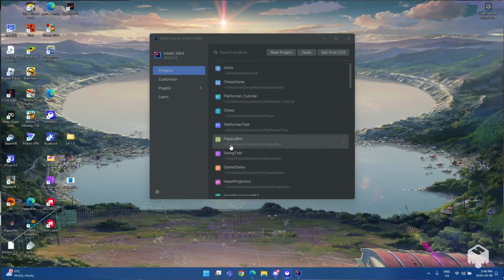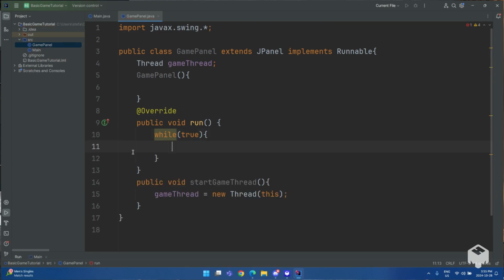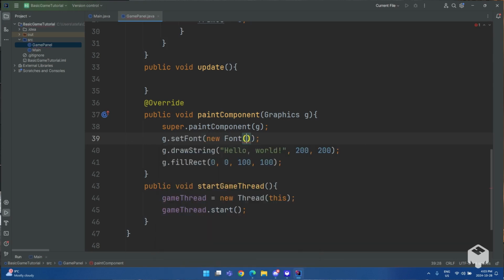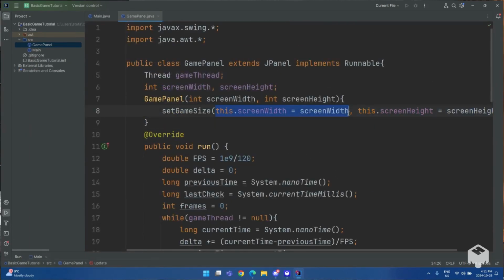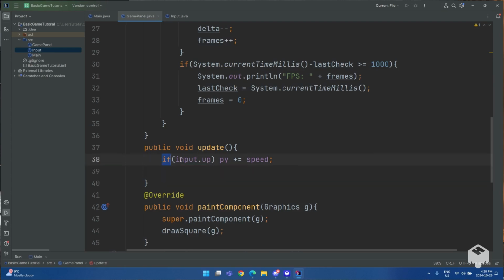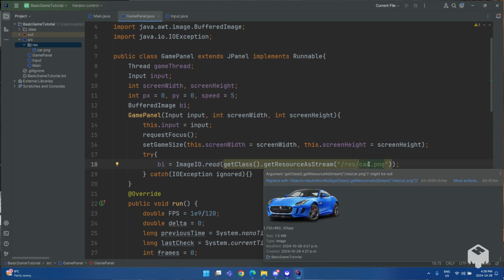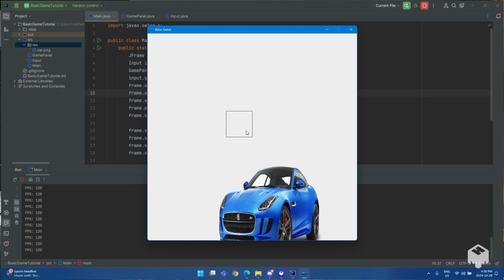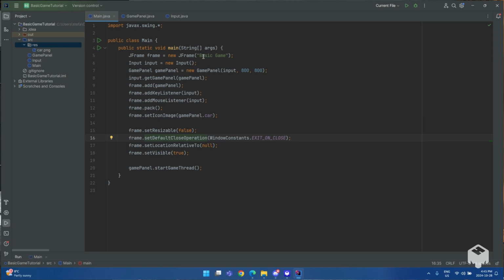Simple Java Game (Java Swing)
I will teach you how to setup a window, the gamepanel, how to include keyboard and mouse input, and how to show png images in a java game